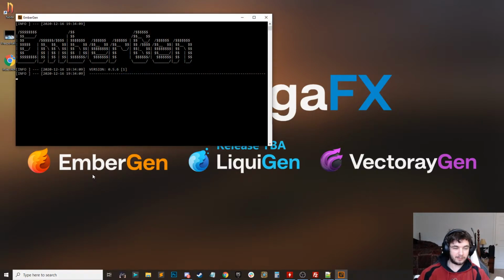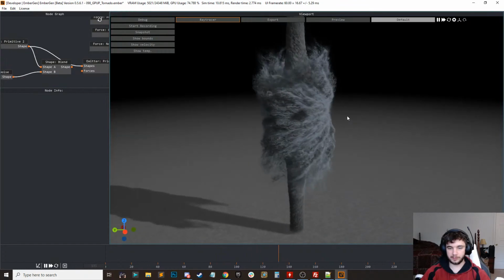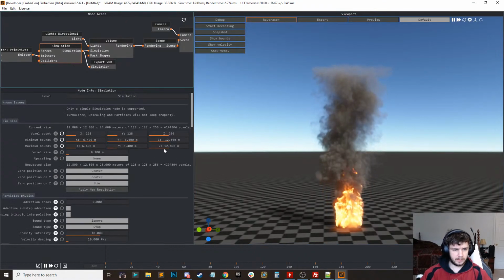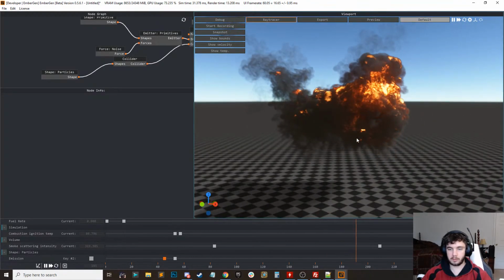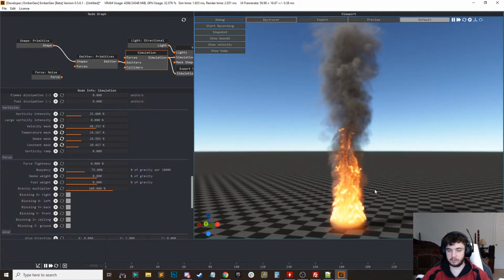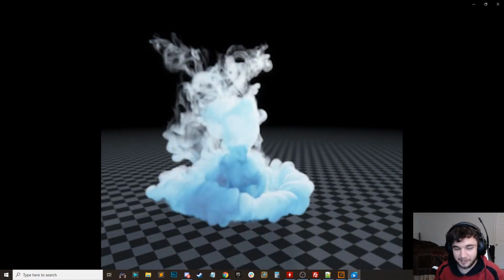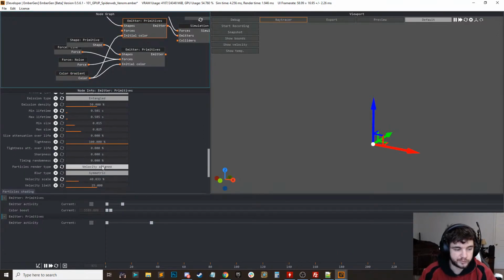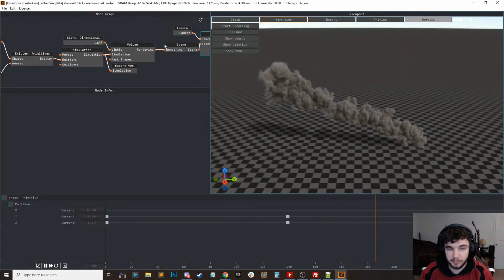EmberGen RTX 3090 Test Live Stream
Testing EmberGen on an RTX 3090. Should be fun!